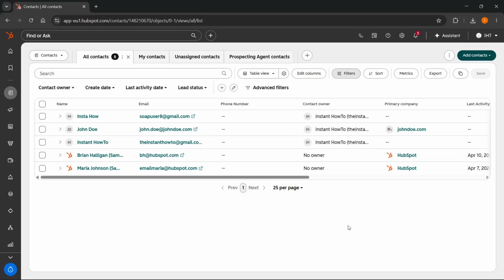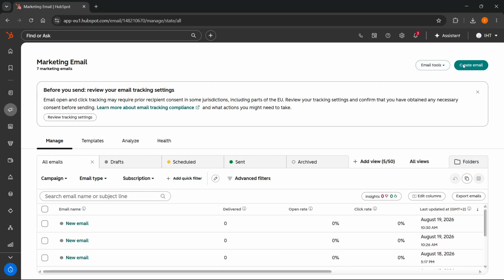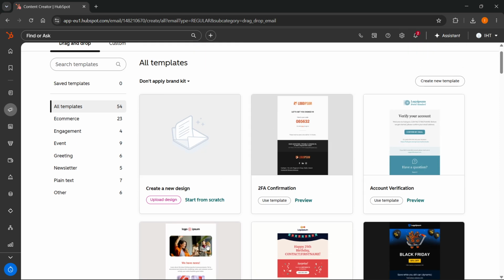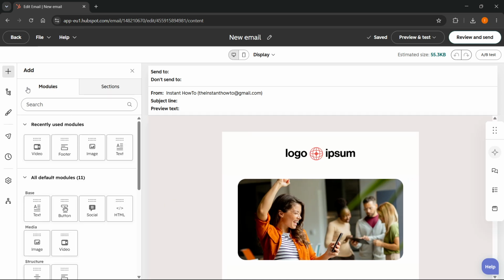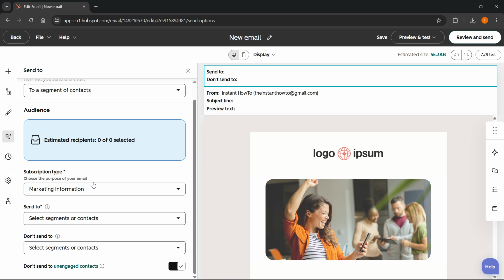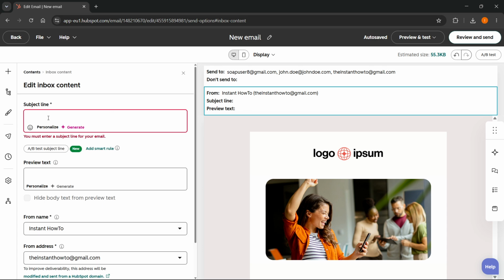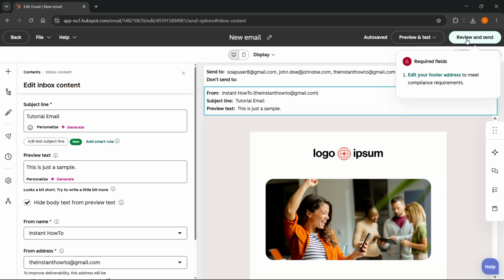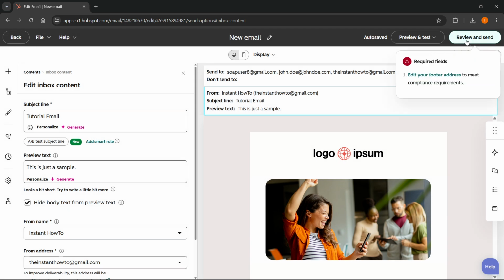How To SEND EMAIL In HubSpot (QUICK & EASY) 2026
In this video, I'll show you how to send email in hubspot. This is a full guide on how to create and send marketing or personal emails using hubspot in 2026. In case you've been trying to figure out how to communicate effectively through email in hubspot, this is the video you need to see!